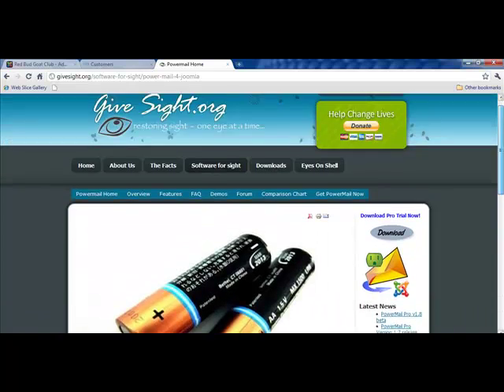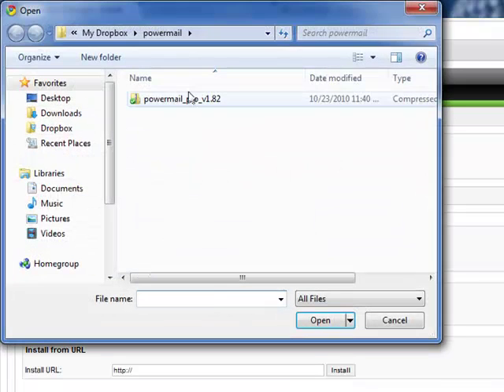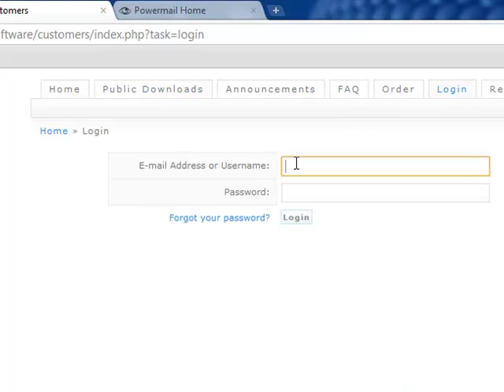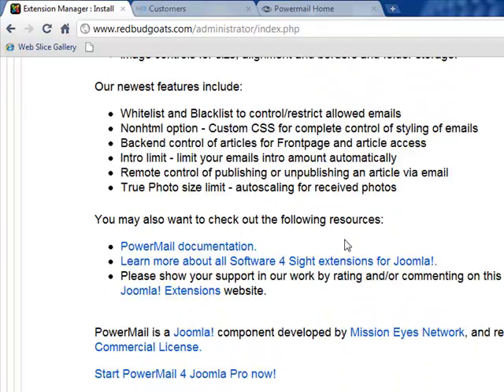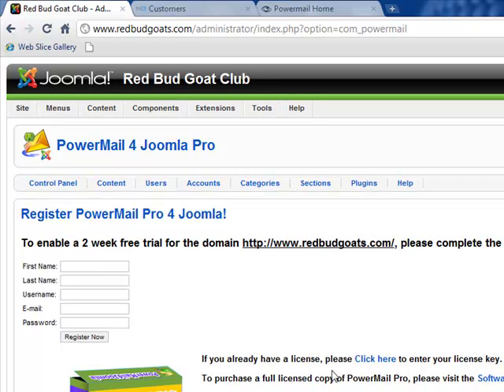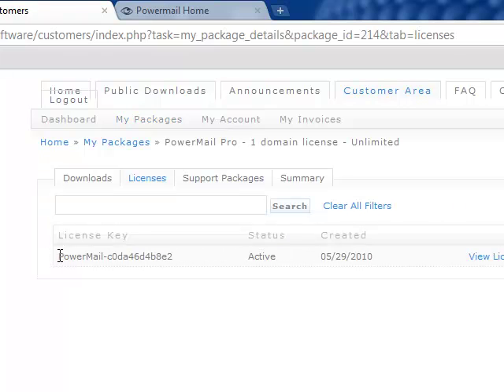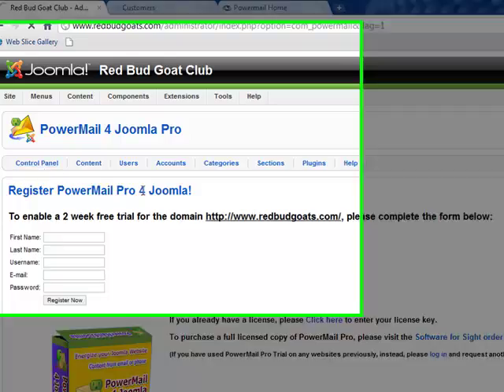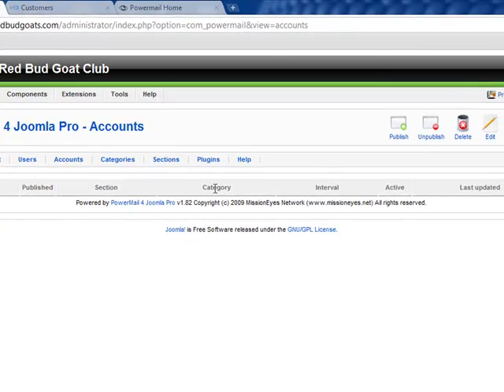Tutorial #1 - PowerMail 4 Joomla Install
How to install PowerMail 4 Joomla onto your Joomla website